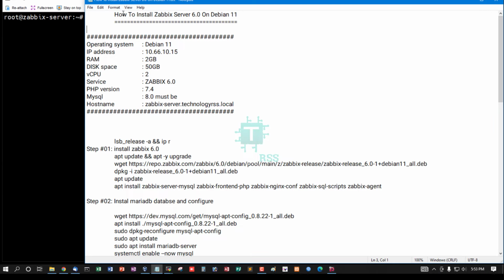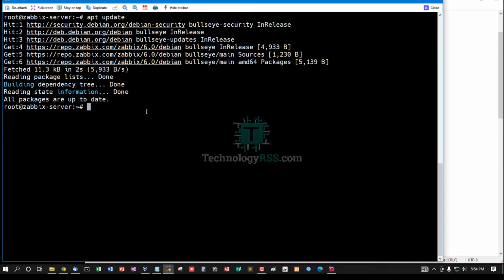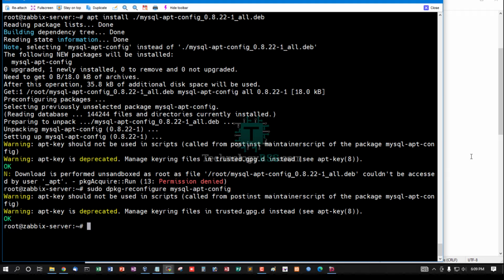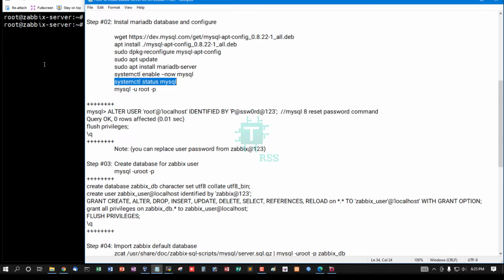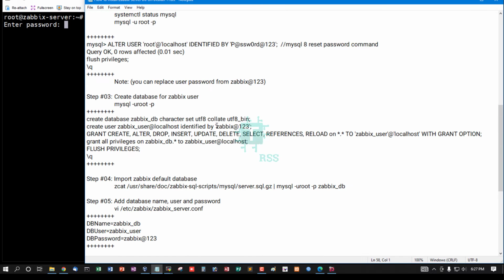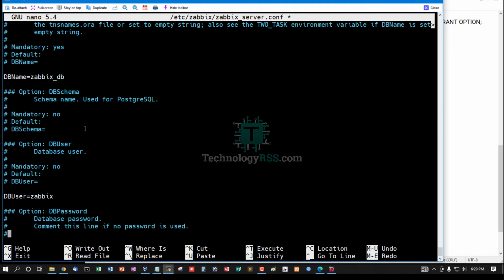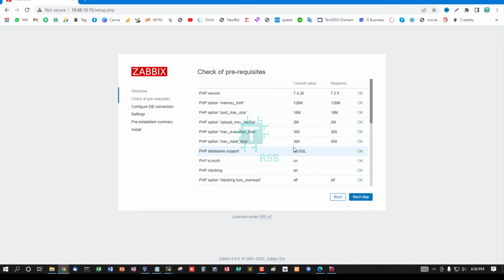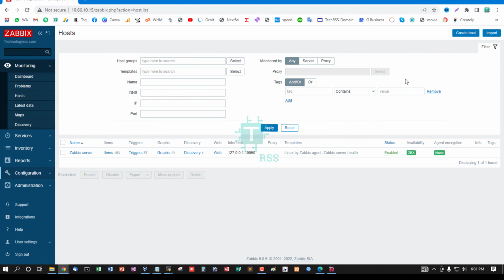How To Install Zabbix Server 6.0 On Debian 11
Now I want to share How To Install Zabbix Server 6.0 On Debian 11

Thanks.